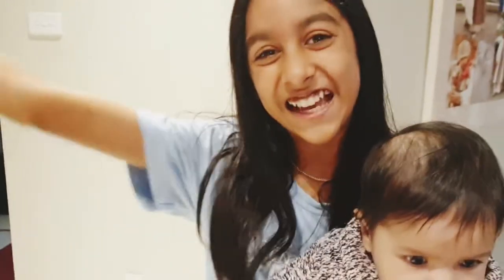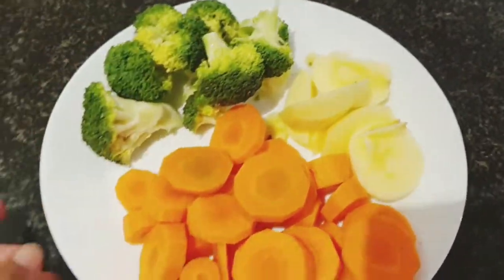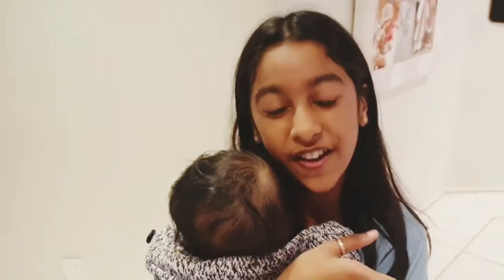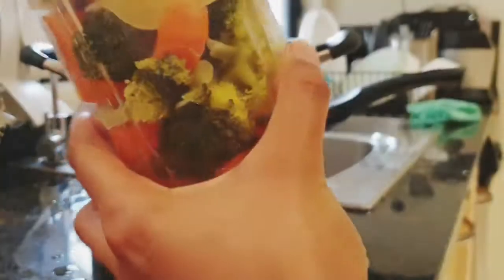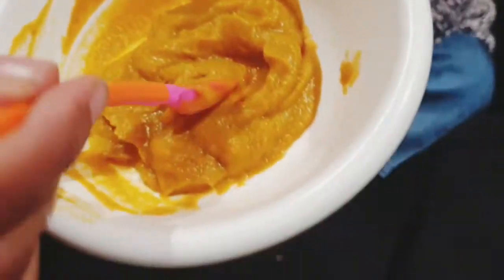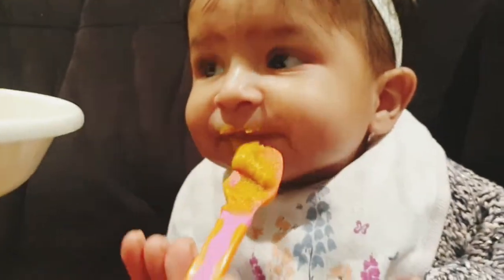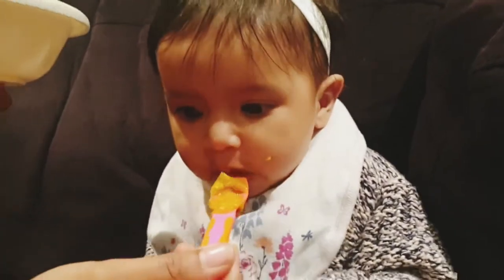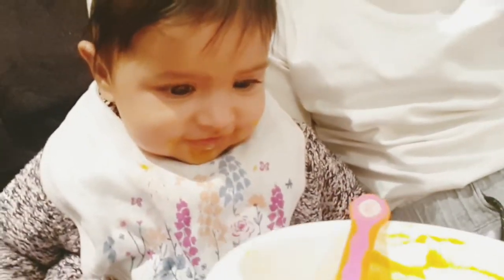Yummy Home Made Baby Food | Healthy and Delicious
Healthy Home made baby food prepared with Carrots, Broccoli and Apple.

Easy to make and Delicious to eat.

I like to try before it give to my baby.

It's really yummy for the babies.

Aria loves it.😊